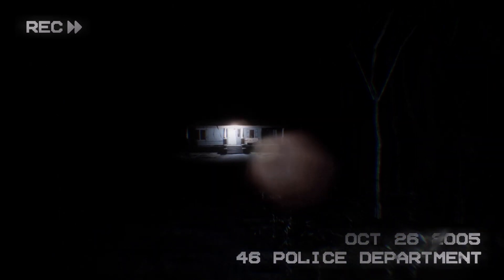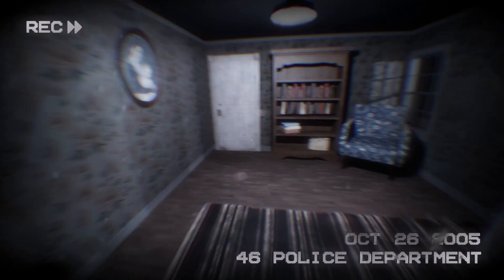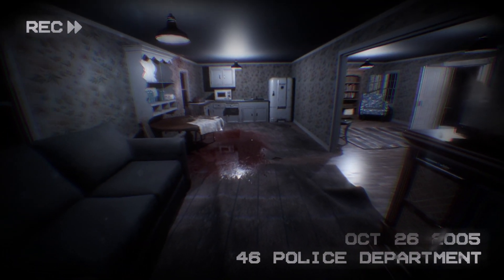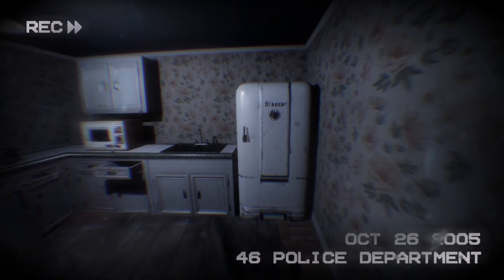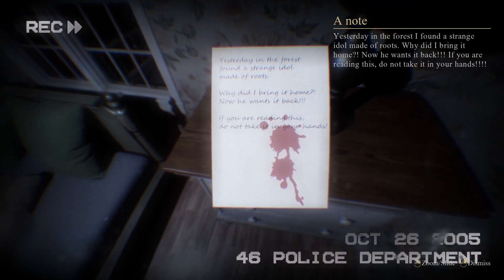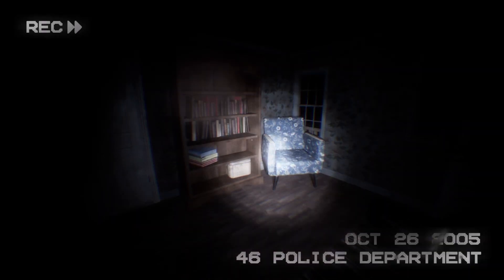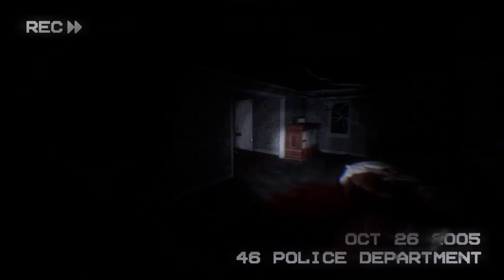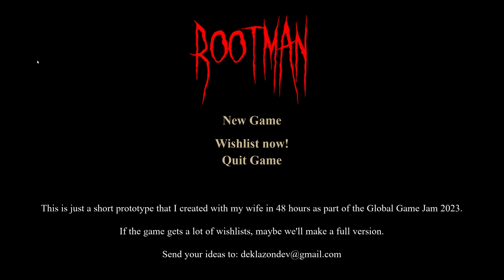Horror game About Police Bodycams | Rootman: Bodycam Horror Footage | Full Playthrough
Rootman: Bodycam Horror Footage by deklazon is a horror game where you are police officer making entry into a house where a disturbance has been reported and things go terribly wrong right from the start.